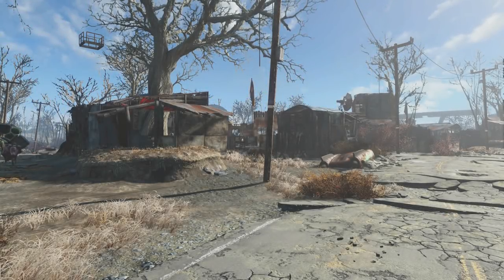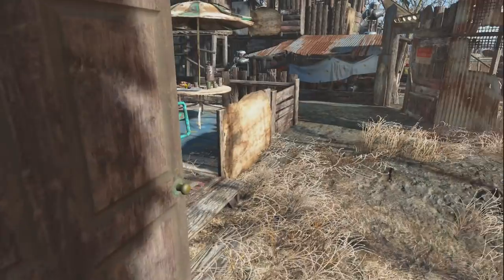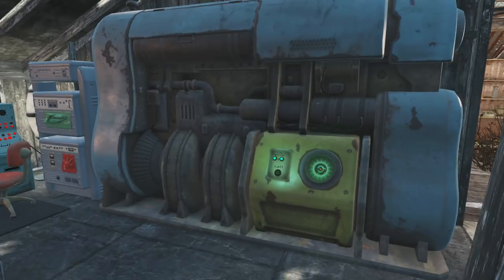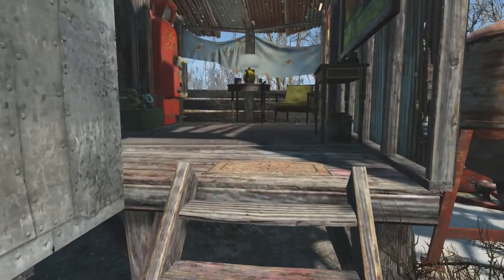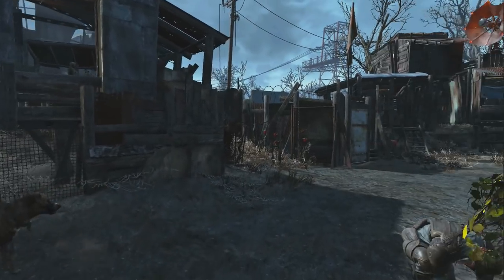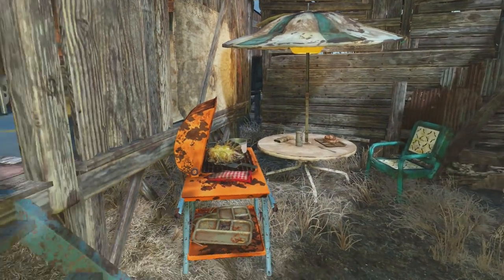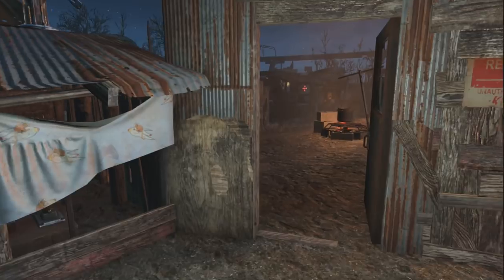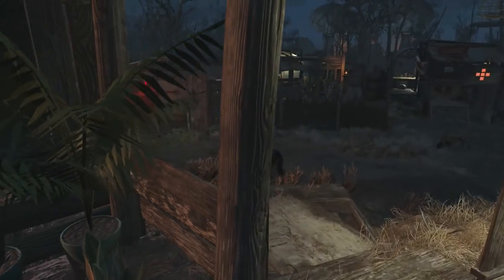County Crossing Settlement Tour (SZ NMSC)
Here's my entry for the no-mods shop class settlement building contest. County Crossing is a mid-sized moderately prosperous village that serves as a waypoint between Bunker Hill and the northeast settlements (The Slog, Finch Farm, and Greentop Nursery).

It includes a heavy guard presence, a small marketplace and resting area, a self-contained farm, and all the accessories and facilities a comfortable settler or farmer would want or need.

Hope you enjoy it, and that it gives you some ideas or inspiration for your own builds.

If you enjoy the content on my channel, and you'd like to provide a bit of additional (and optional!) support, please consider becoming a patron Thank you!